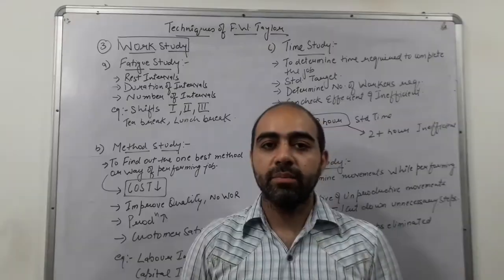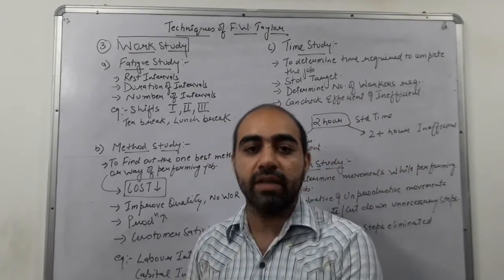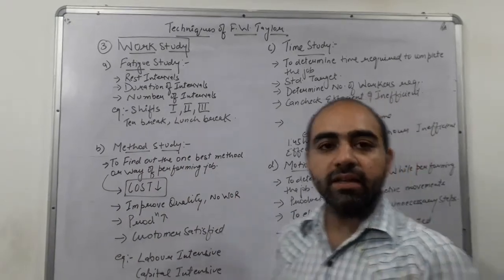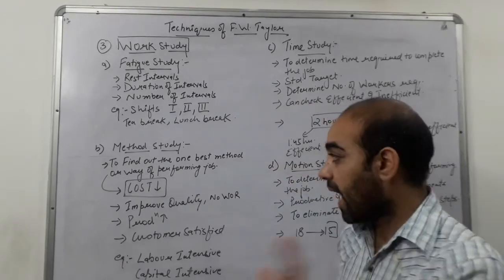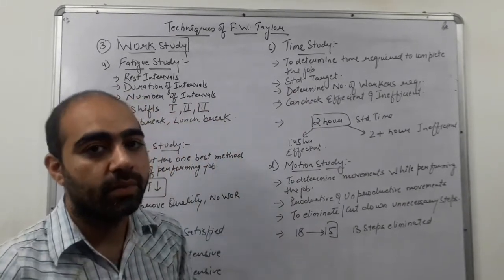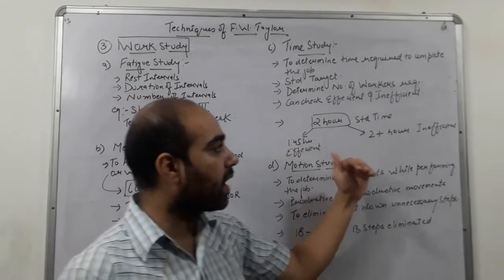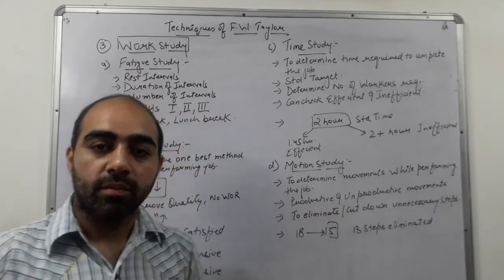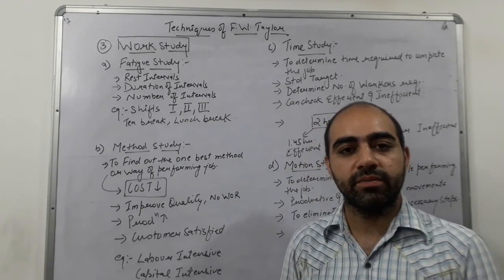FW Taylor Techniques (Part 2)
By: Raghav Sethi